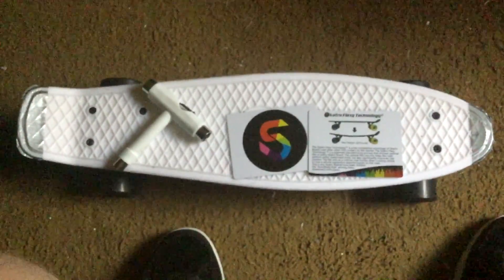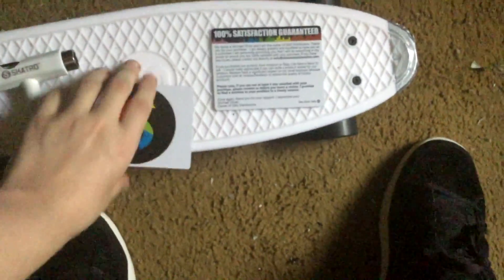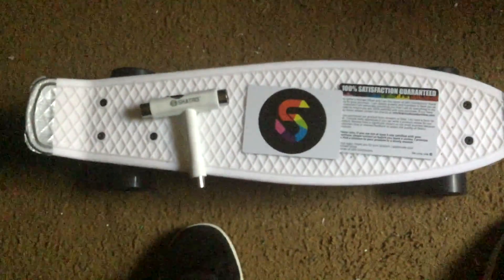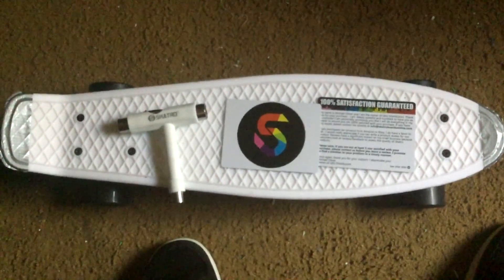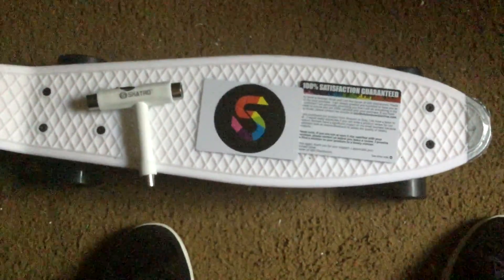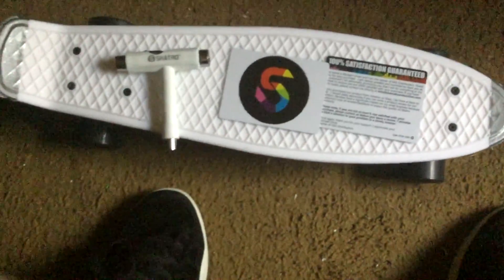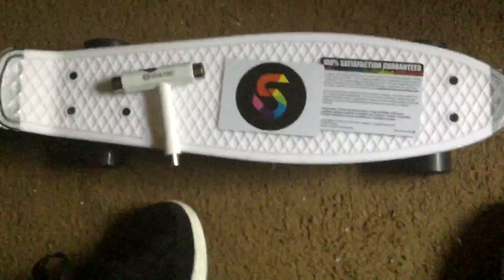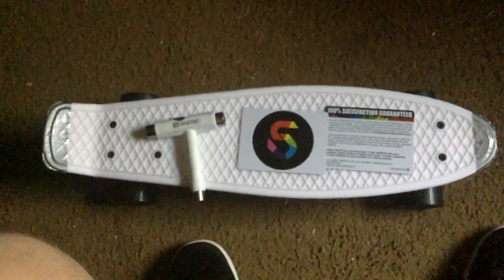Skatro Board Review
After sorting things out with the people at Skatro, I'm doing a more in depth review of the Skatro's plastic cruiser board.